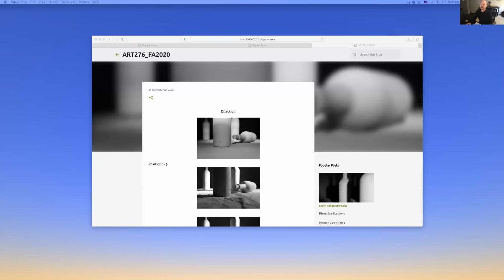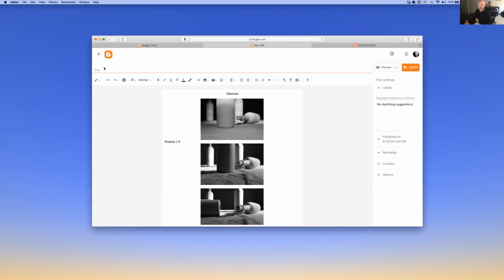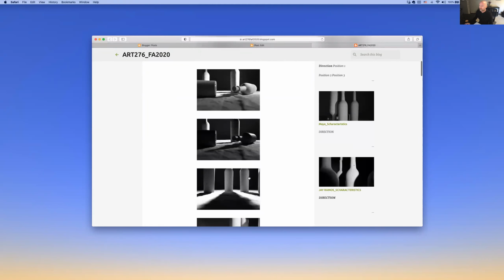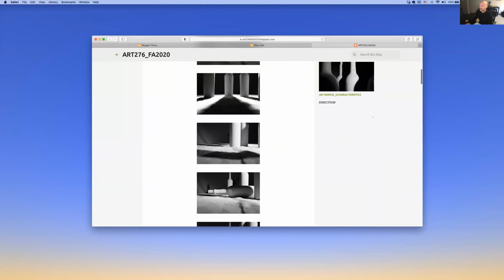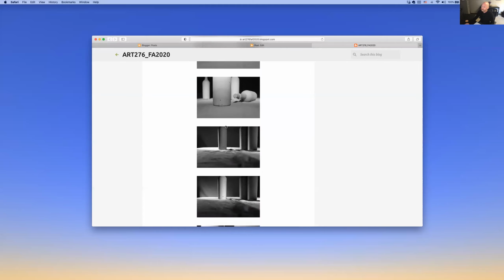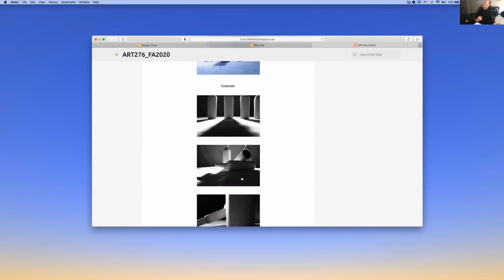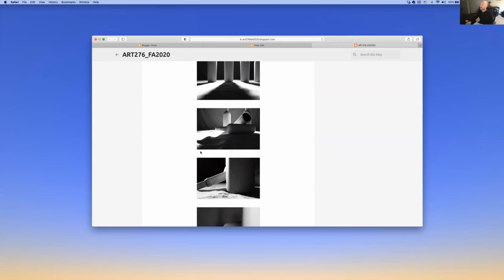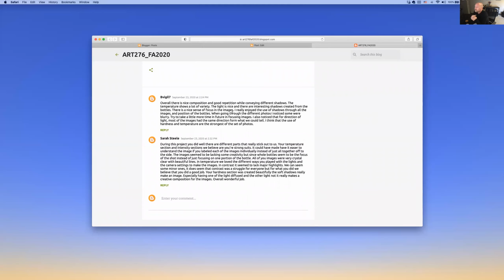c wagner 5characteristics